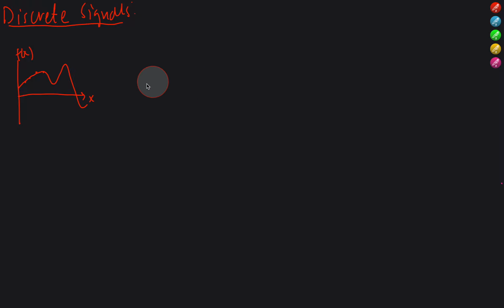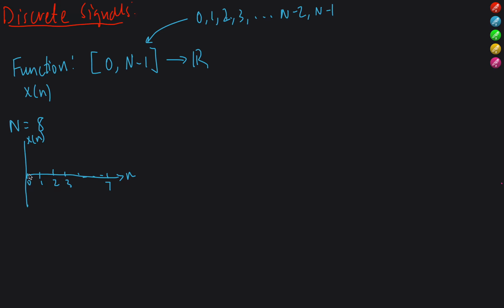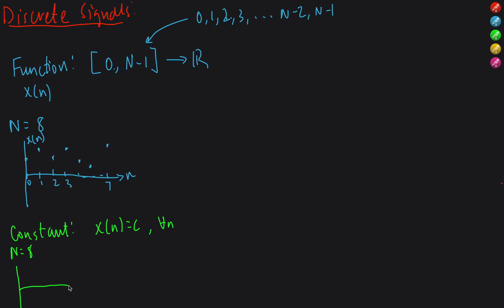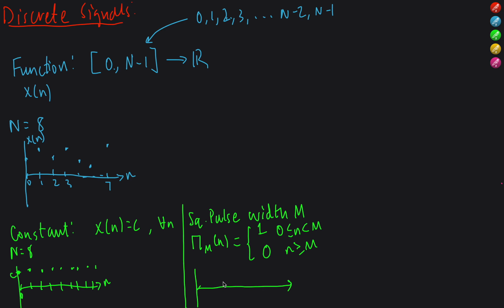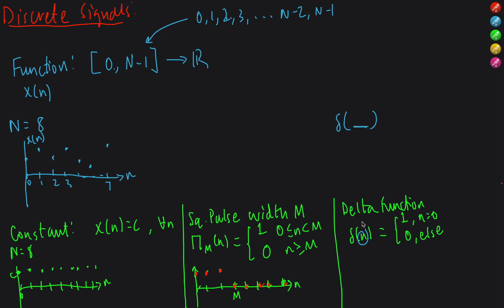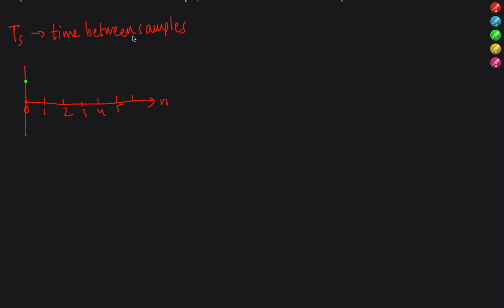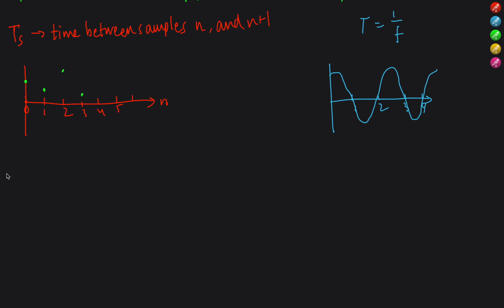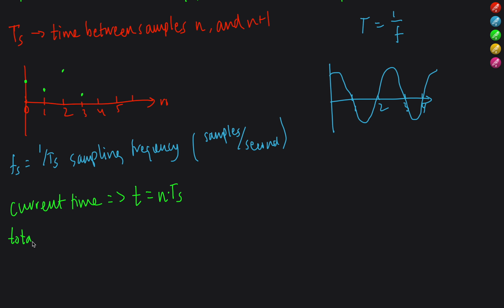Discrete Signals 1 (Introduction)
In this video, we introduce discrete signals and give some examples.